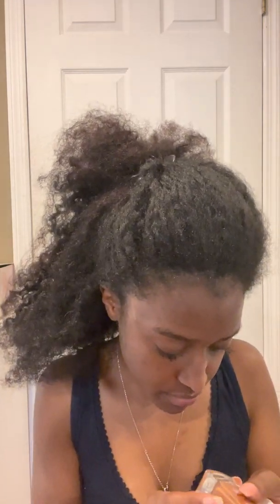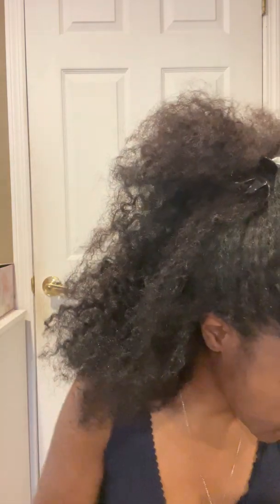GREM / New Drugstore makeup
I’m trying out some new products on my face and showing my results